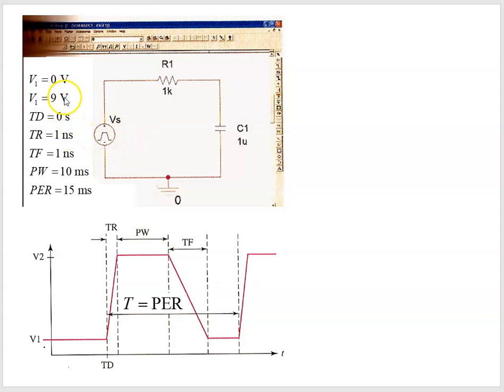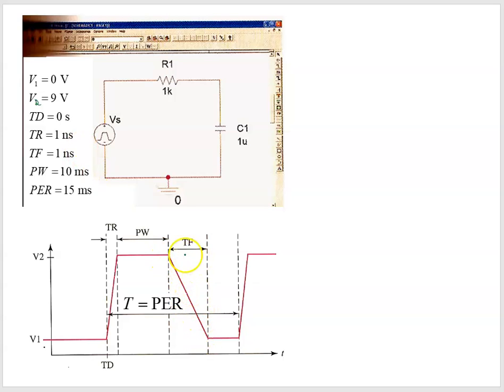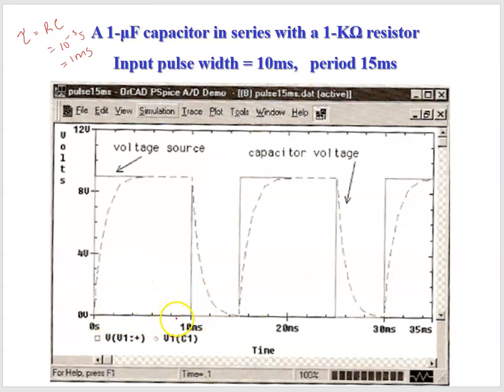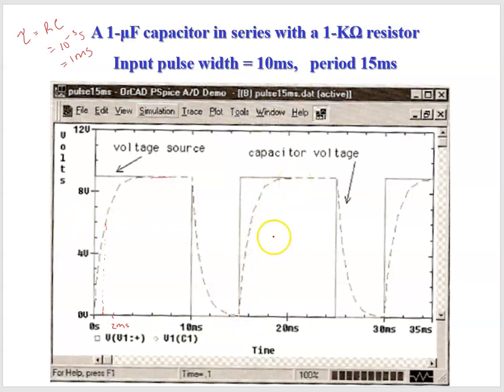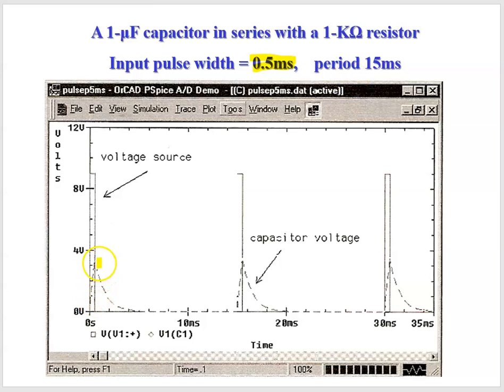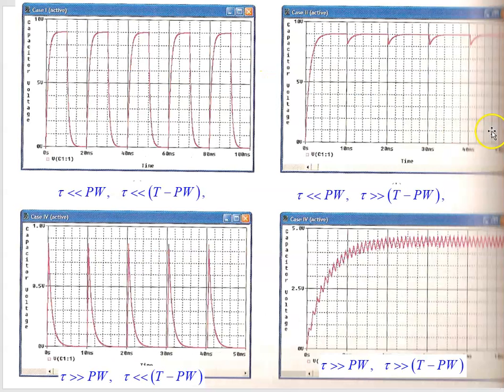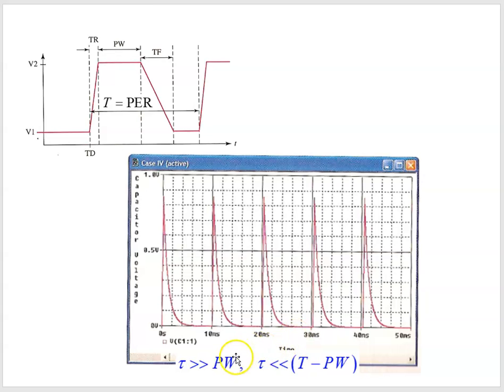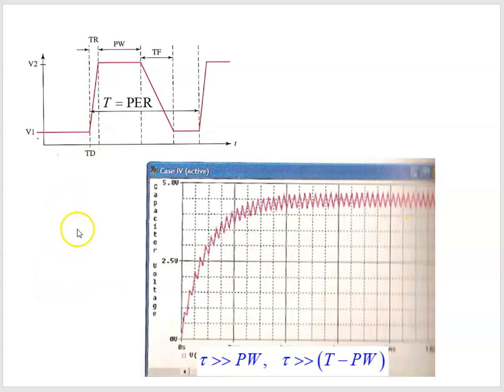V8D 2 PSPICE to analyze a pulse response